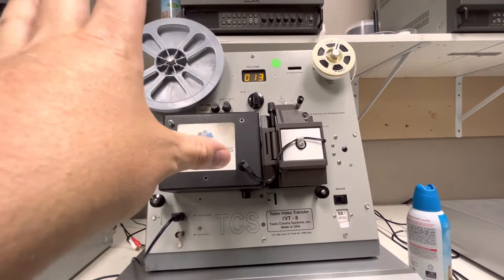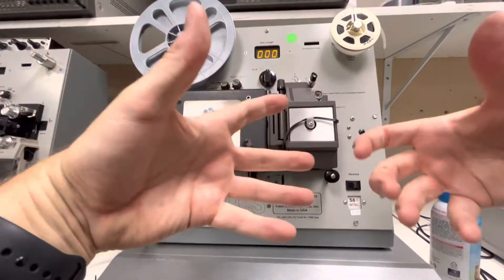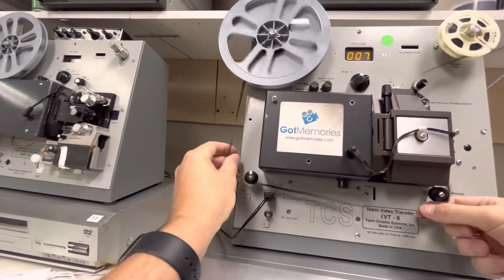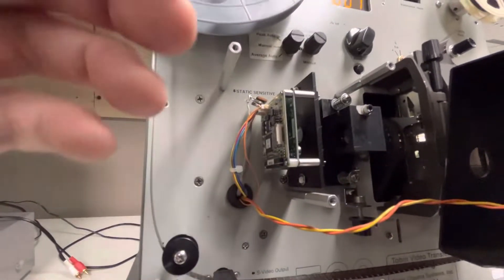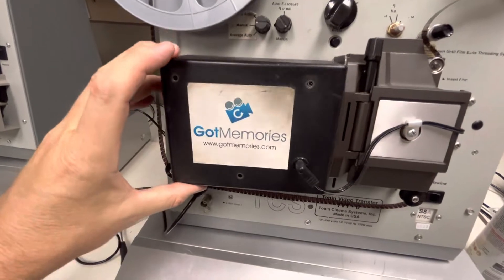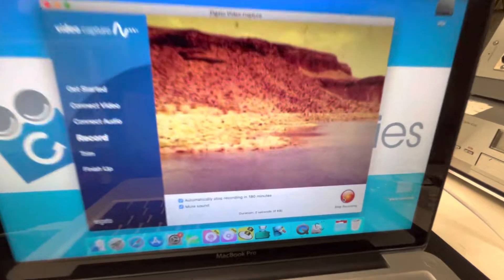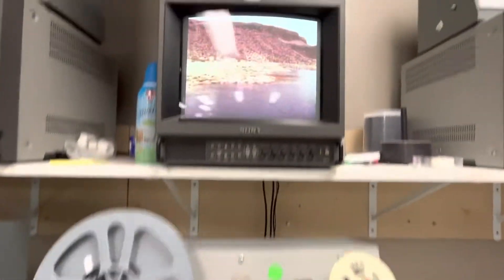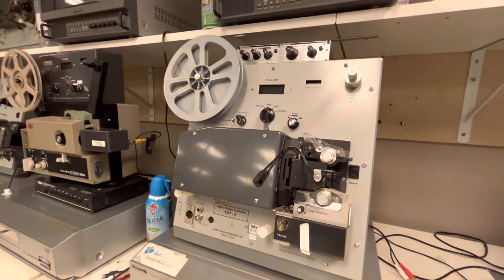Got Memories Super 8 Film Transfer Equipment